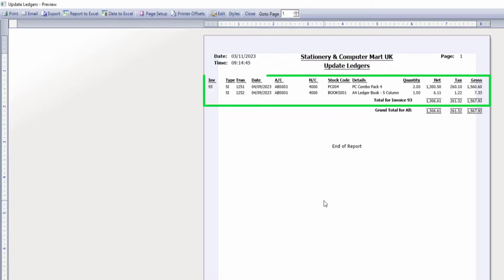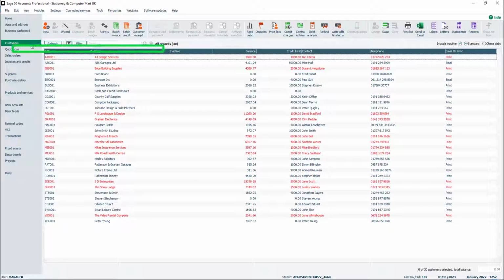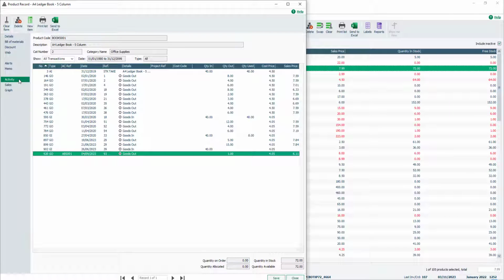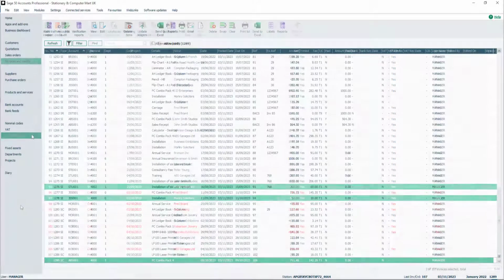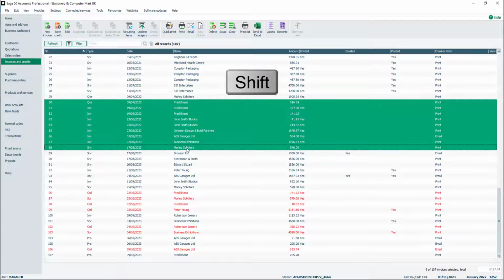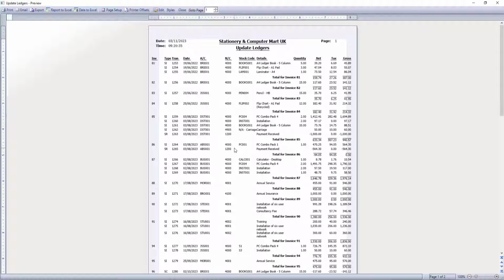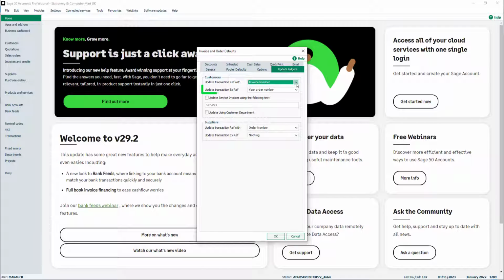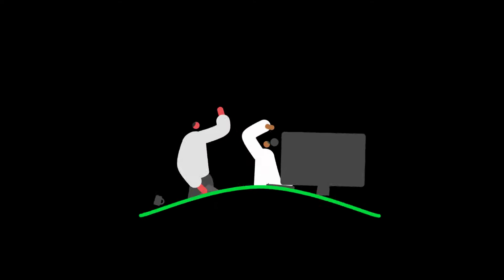Sage 50 Accounts (UK): Update invoices and credit notes